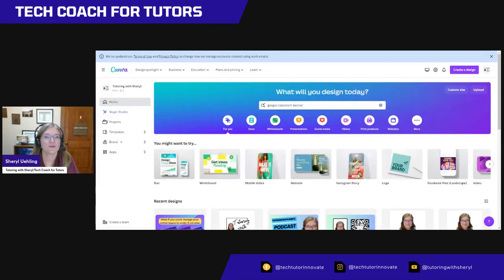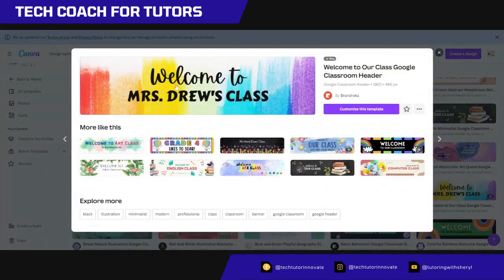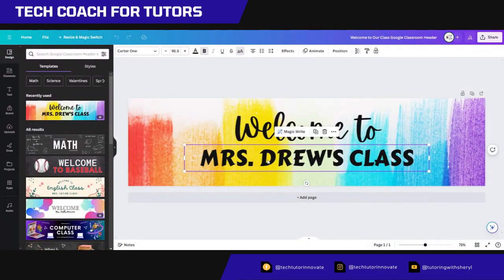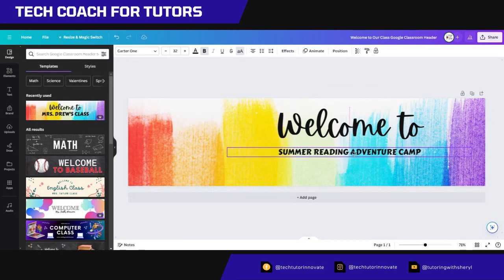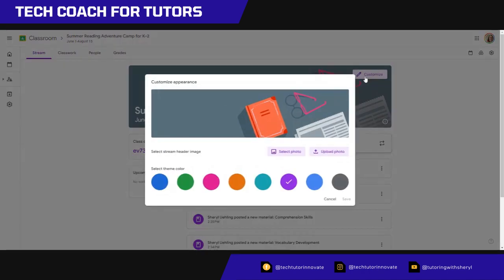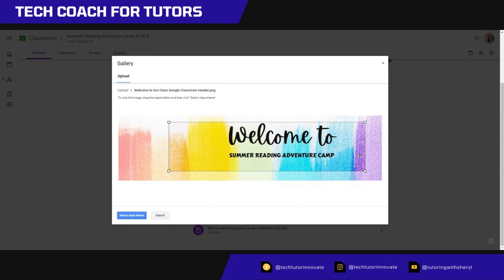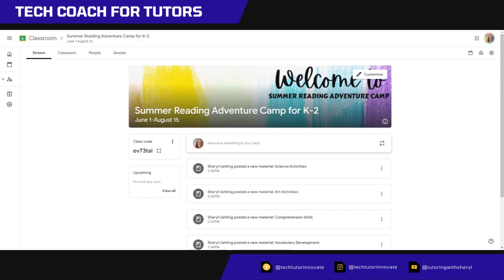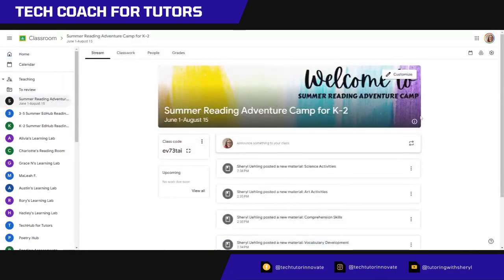How to create a banner for Google Classroom in Canva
Here is a quick video tutorial of how to create a banner for Google Classroom in canva.com.

As a Tech Coach for Tutors, I am always trying to share simple tips and tricks to help tutors make appealing learning spaces for their students. Here is a quick video tutorial on how to create a banner for Google Classroom in canva.

Happy creating! For more information on Tutoring with Sheryl and Tech Coach for Tutors be sure to visit: